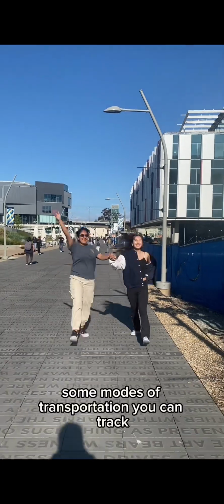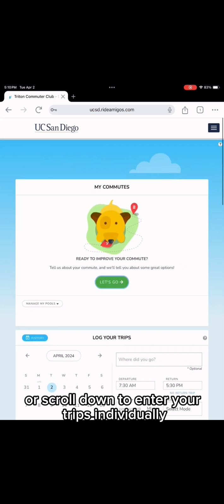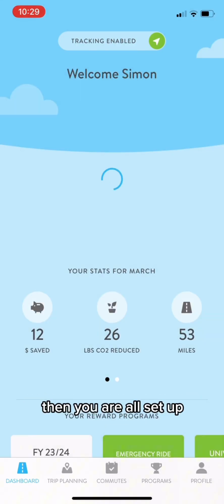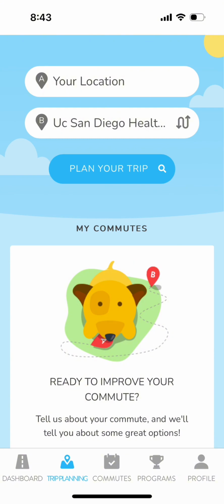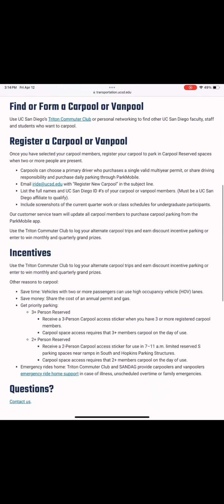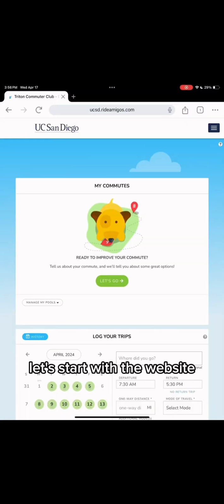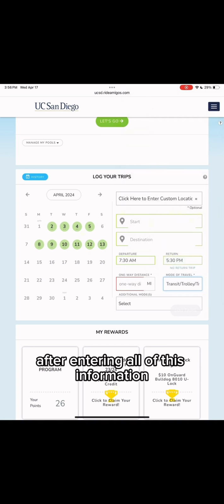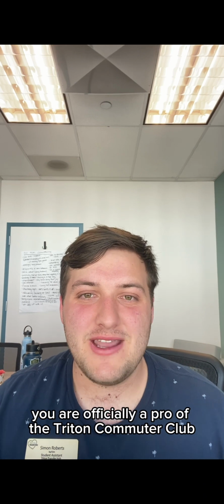Learn how to use the Triton Commuter Club!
Check out how you can use the Triton Commuter Club to form carpools and earn great incentives!